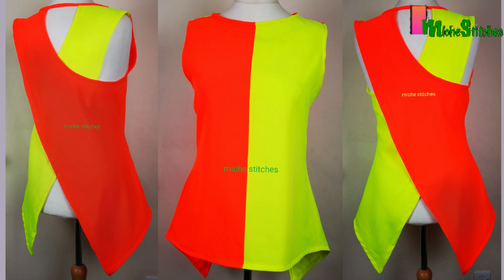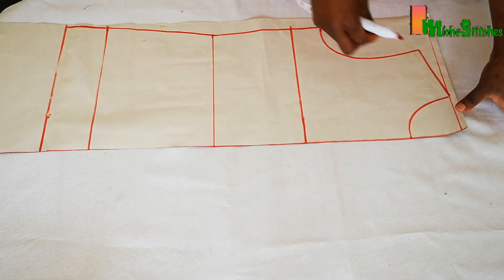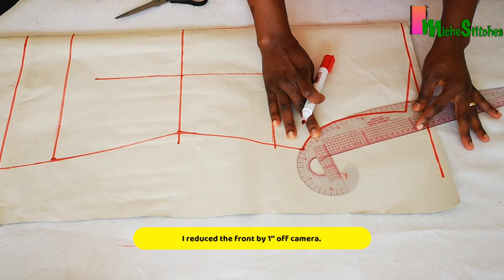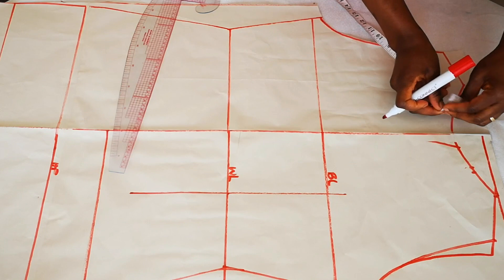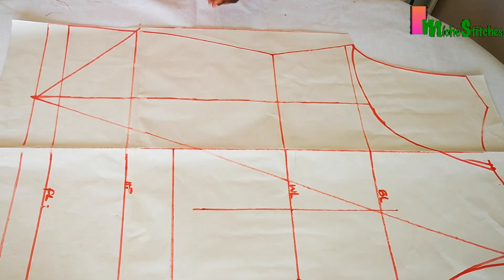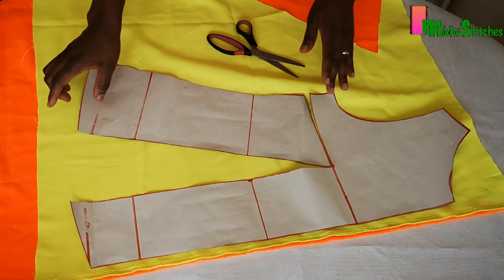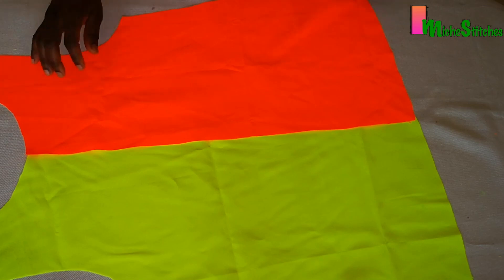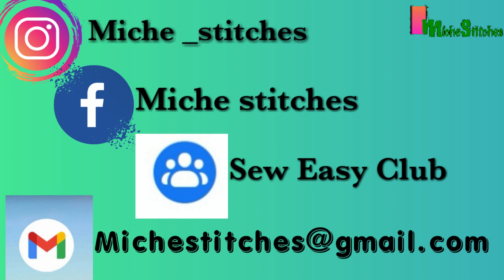summer sleeveless top/ blouse/ crisscross/overlap back. sewing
Hey guys!

please watch and enjoy this new DIY video.

I will greatly appreciate that.

I am also happy to answer any questions you may have.